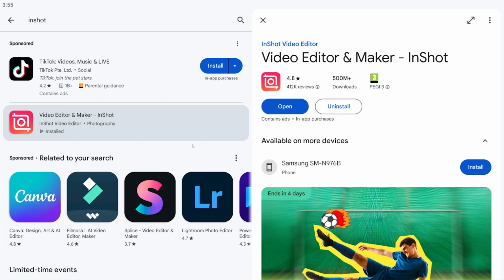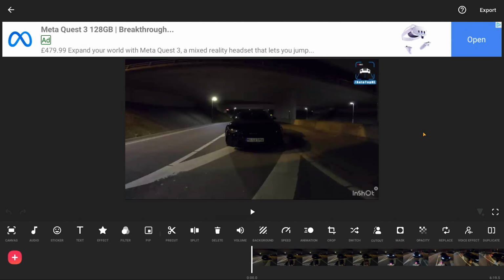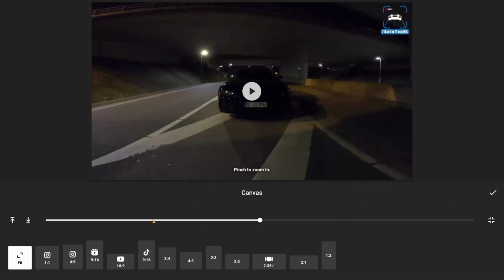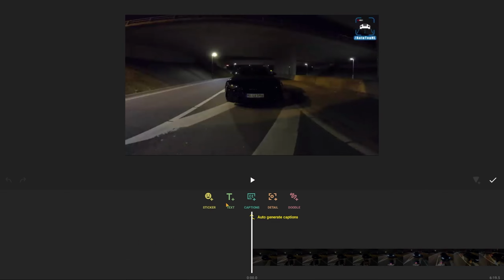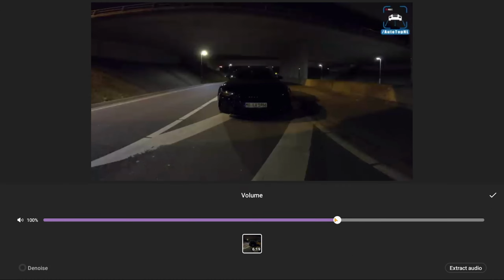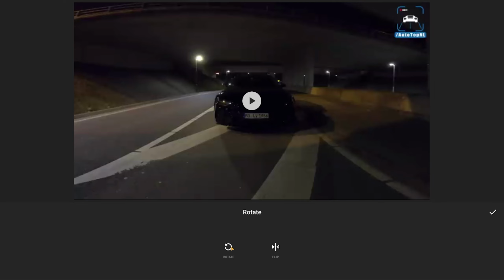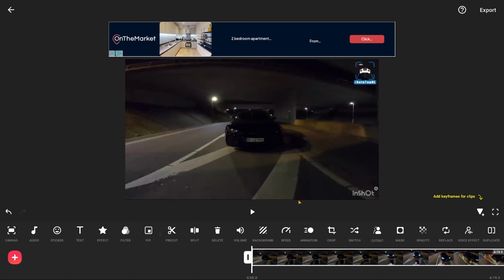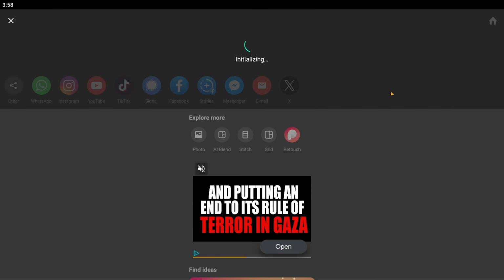How to Use Inshot for Video Editing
Learn how to use Inshot for video editing with this easy-to-follow tutorial. From adding filters to trimming clips, this guide covers it all!